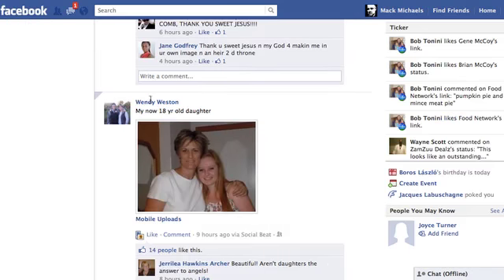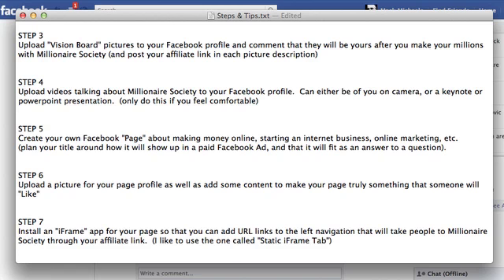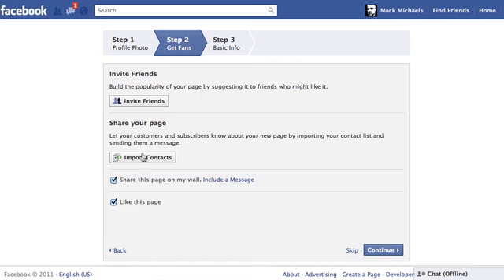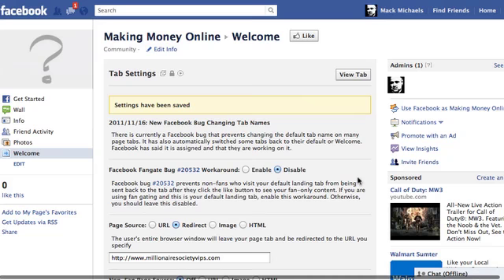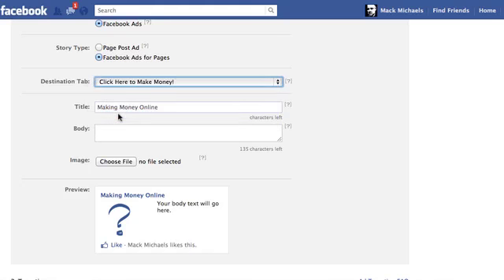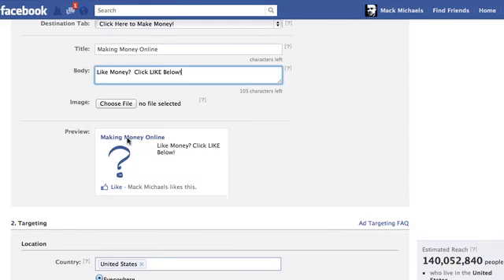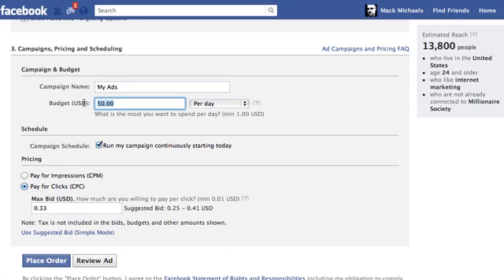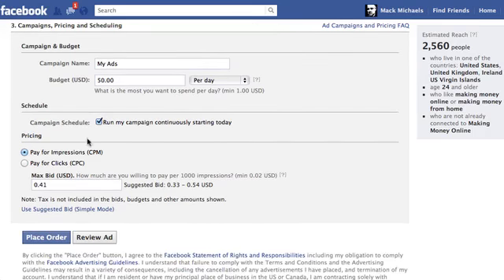Facebook PPC Advertising: Secret to Cheap Targeted Traffic better than Adwords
Learn how to get extremely targeted traffic from Facebook. It is by far the best source of traffic that gives you higher conversion than any advertisers. Watch this video to learn how to optimize your Facebook ads so it cost you less money to drive targeted traffic to your website.